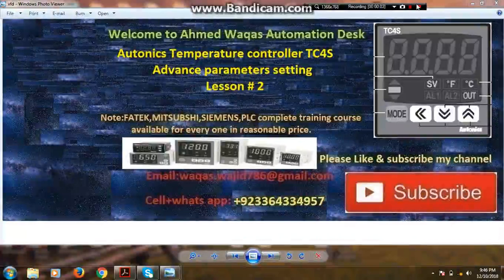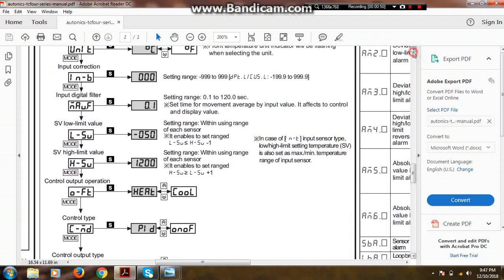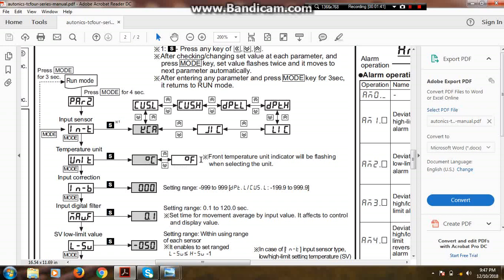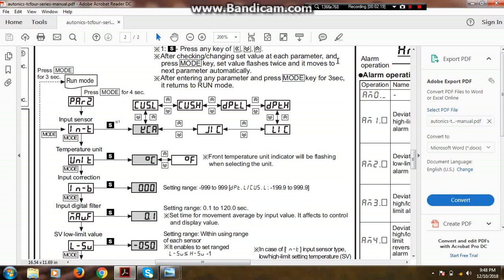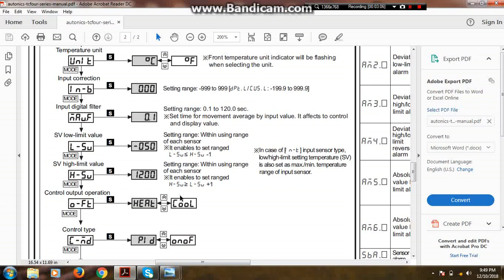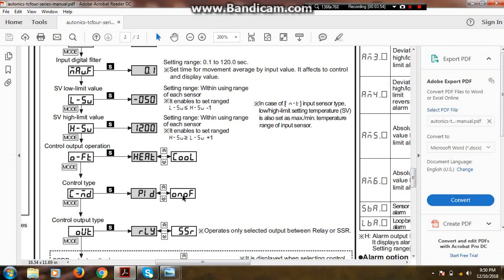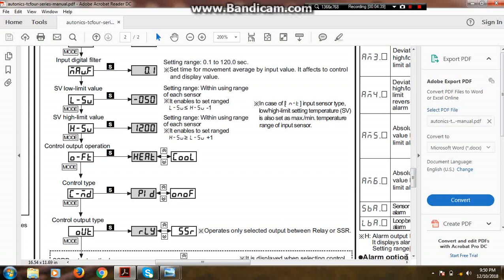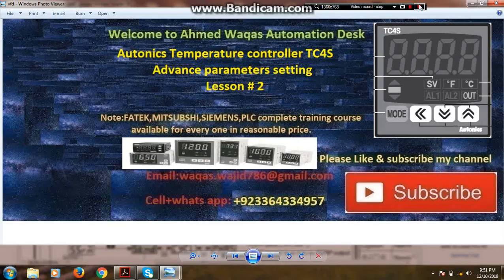Autonics temperature controller TC4 advance parameters setting in english by ahmad waqas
Welcome to Ahmad waqas Automation Desk .In Today lesson viewers you will learn parameters programming of Autonics temperature controller tc4s control wiring detail.
My all videos are related to electrical topics ,also I have complete programming course of siemens,fatek,mitsubshi,Delta,PLCs.yaskawa ,invt,delta, vfd working principle parameters setting complete video course with real life examples interested students can contact on my number.